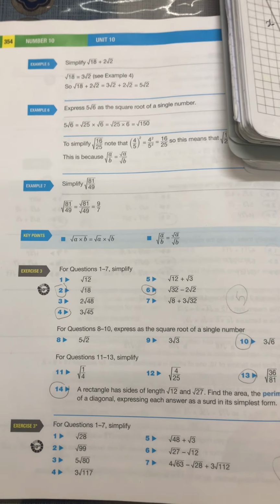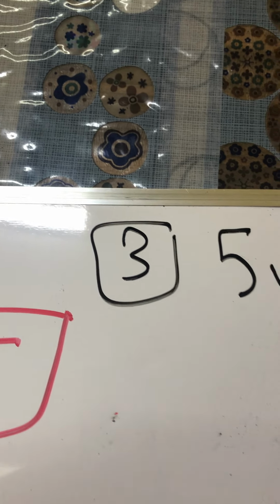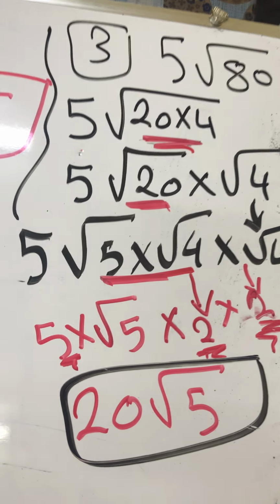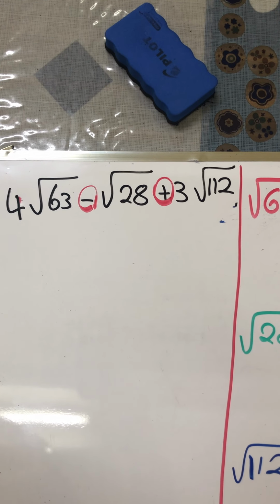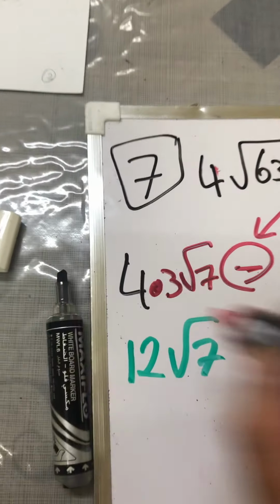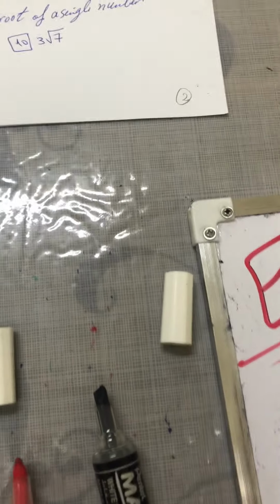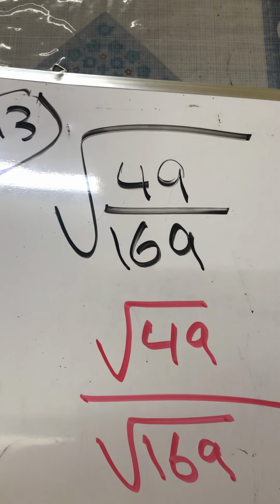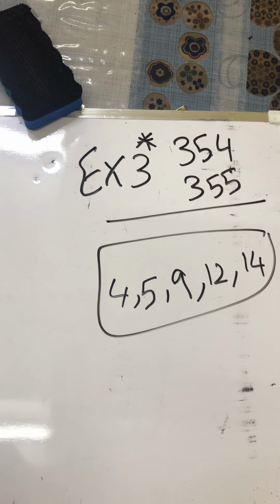Math Gr 9 Tuesday 2